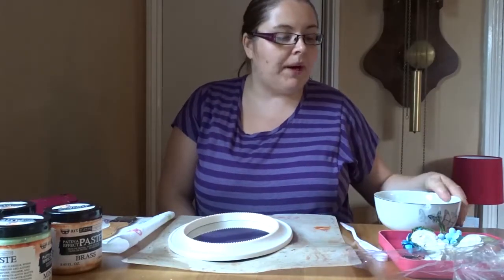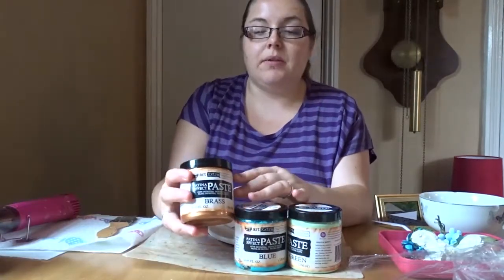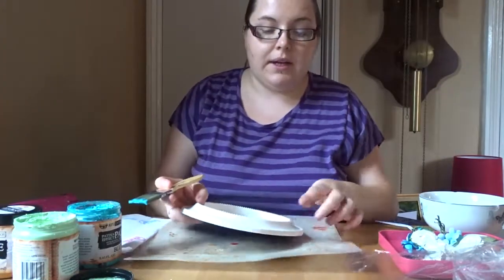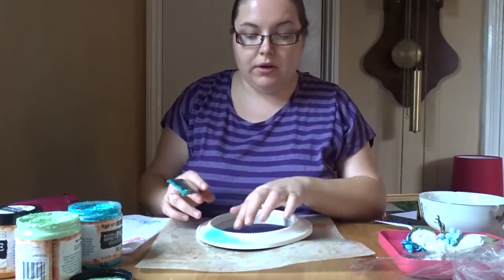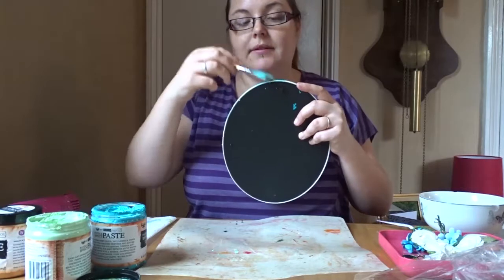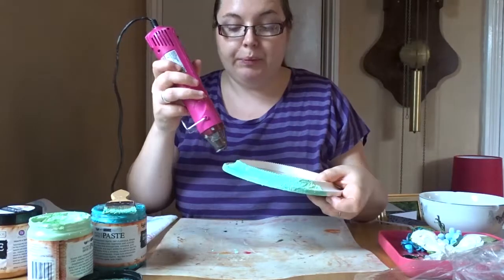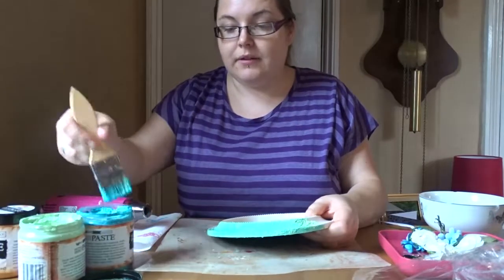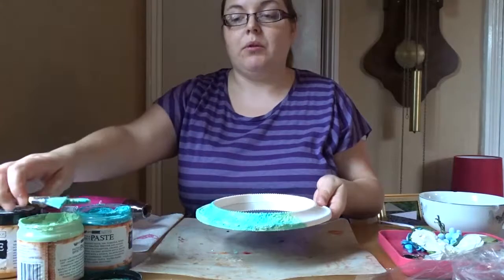Patina Paste Mirror Part 1 - Applying the blue and green pastes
Watch as we show how to easily alter a mirror using the Prima patina pastes to make a quick and lovely gift